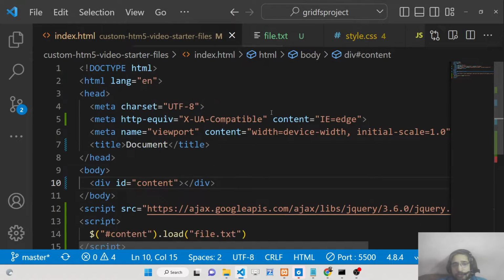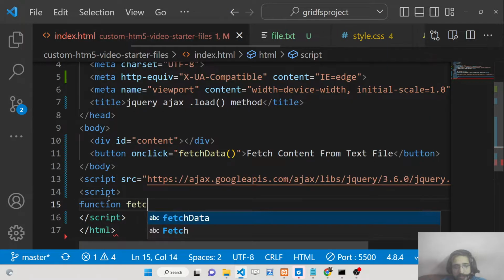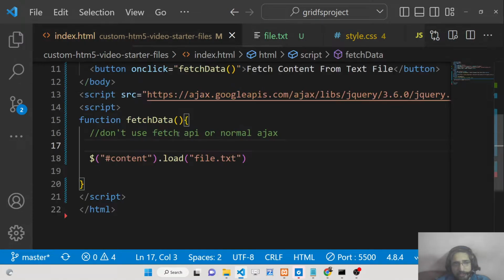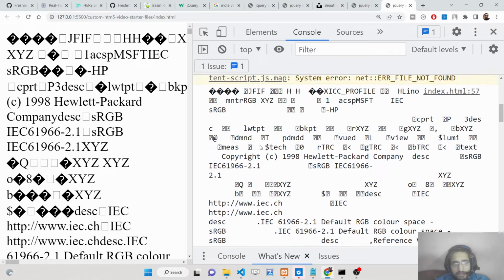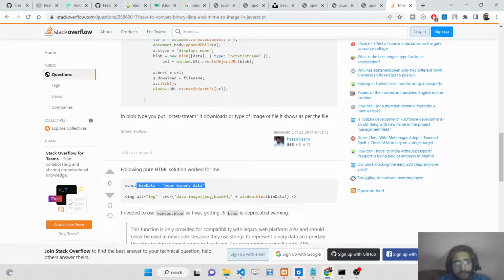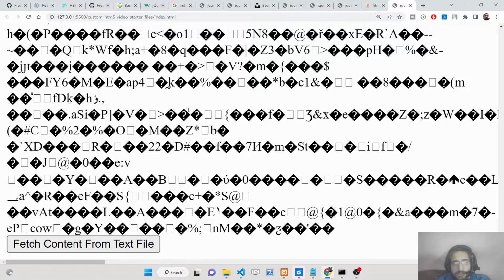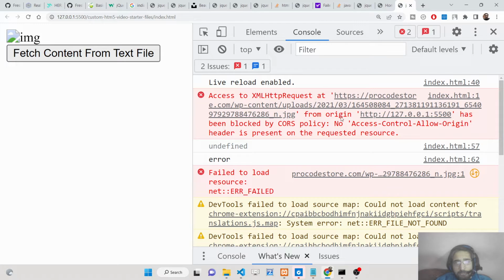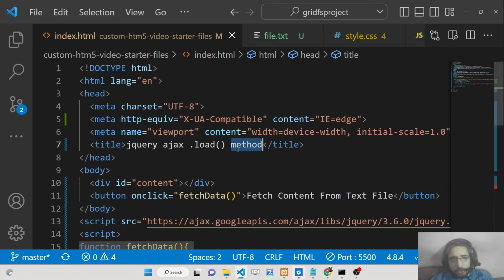jQuery AJAX Load Method Example to Load Remote Text & Images & Display in Browser Using Javascript